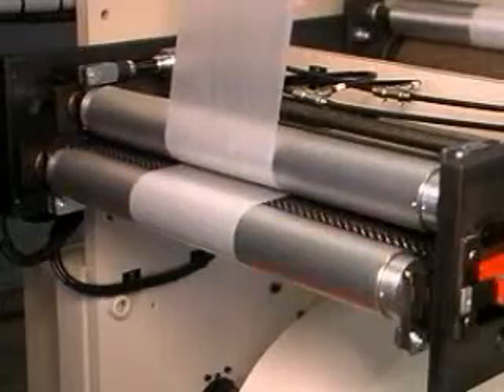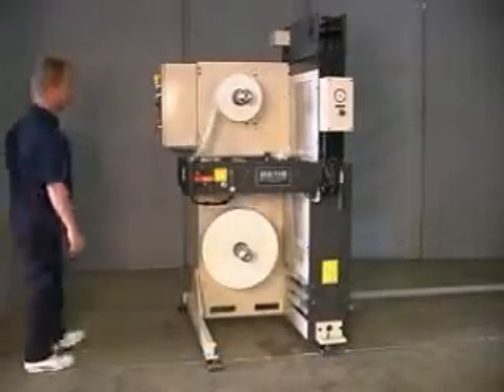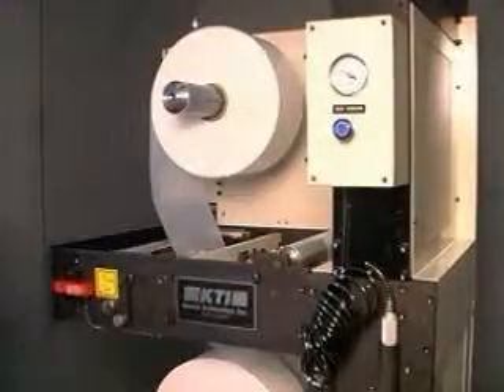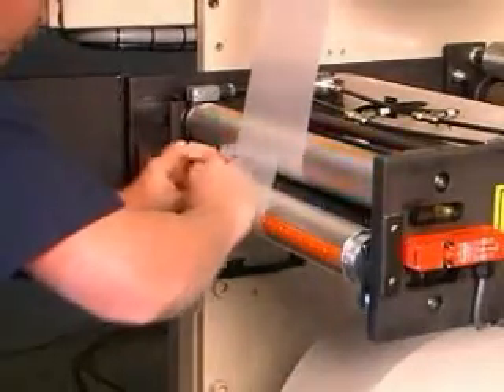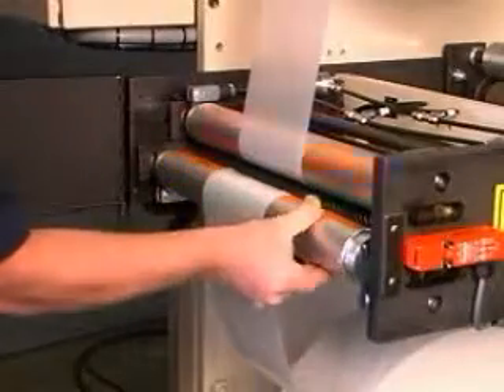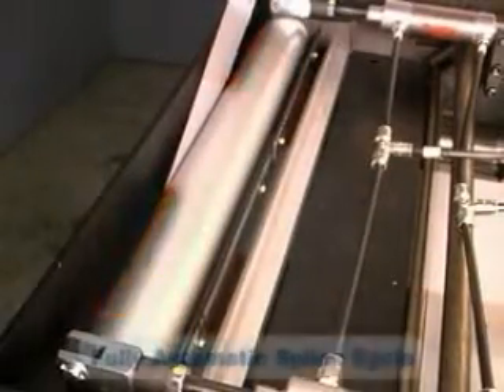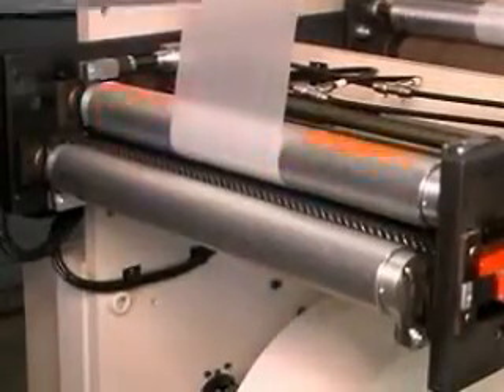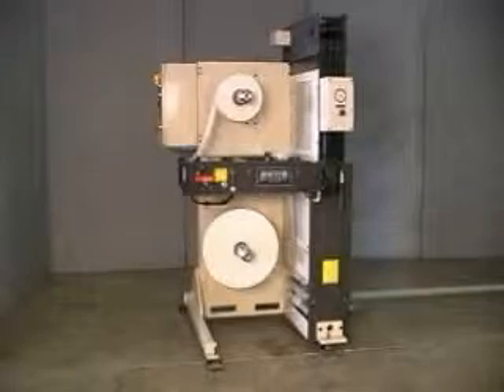PA Series Cantilevered Splicer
Keene Technology, Inc.

14357 Commercial Parkway
South Beloit, IL 61080 USA

Automatically Splices the End of the Expiring Roll to the Leading Edge of the New Roll
•Eliminates the Need to Stop your Production Line to Change Rolls
•Enhanced Fault Detection and Messaging

Specifications
•Web Width: Up to 26 Inch (660 mm)
•Roll Diameter: Up to 24 Inch (609 mm)
•Roll Weight: Up to 350 Lbs (158 Kg)
•Splice Speed: Up to 1000 FPM (304 MPM)